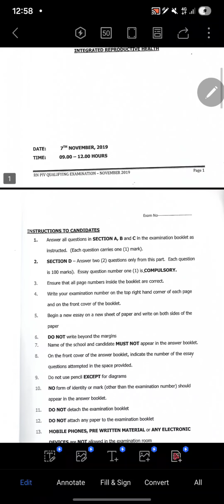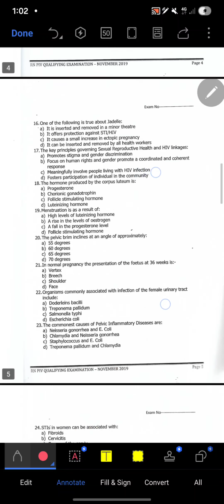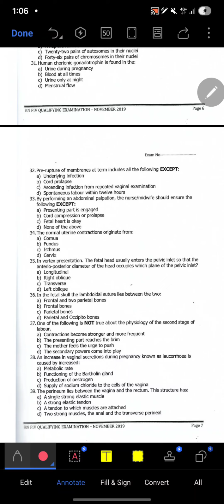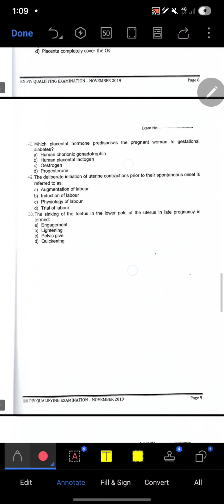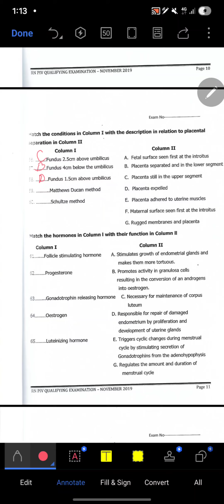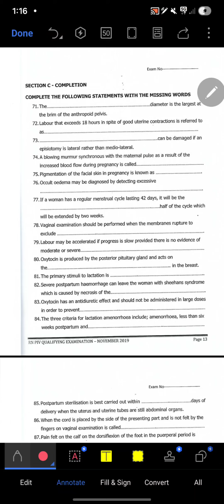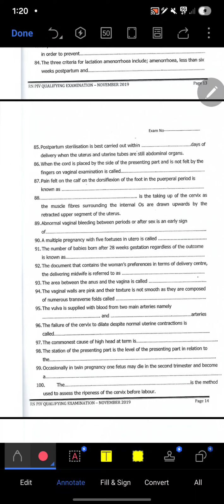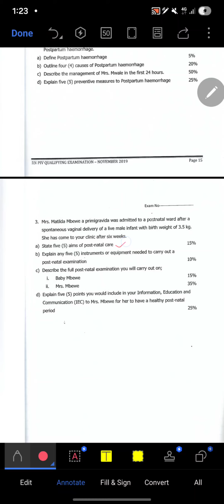IRH NOVEMBER 2019 PAST PAPER